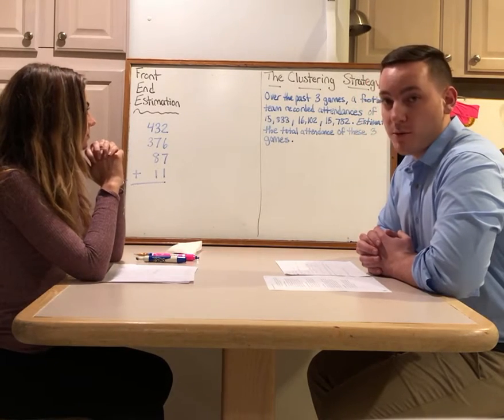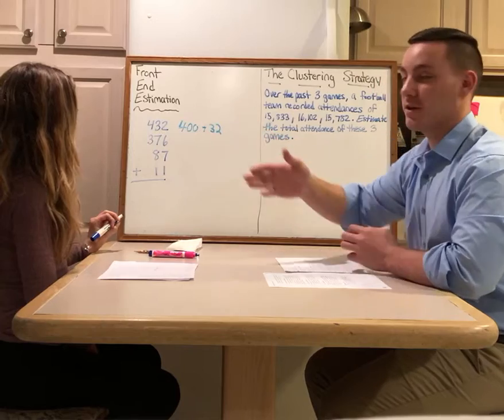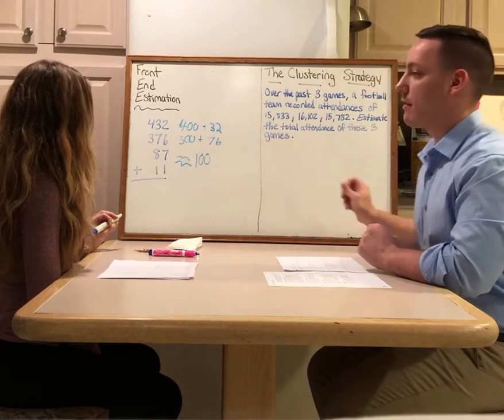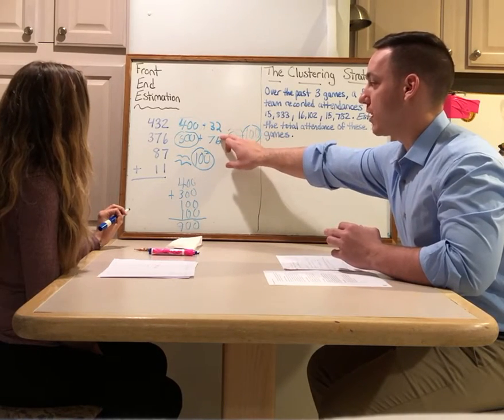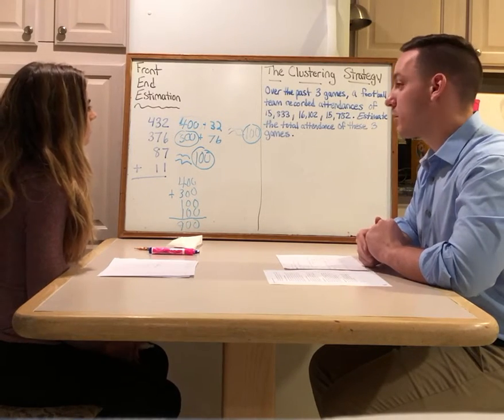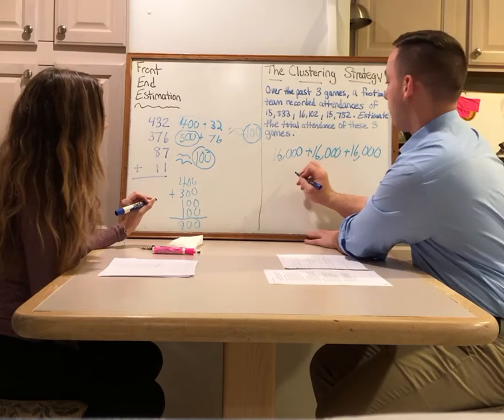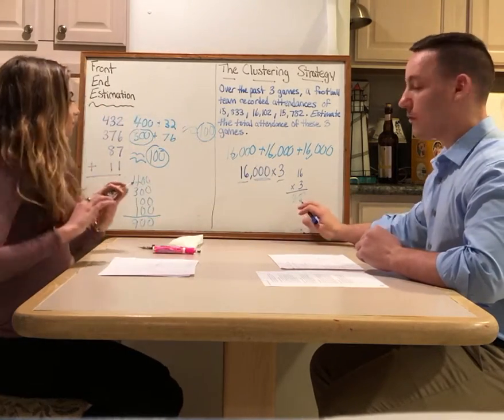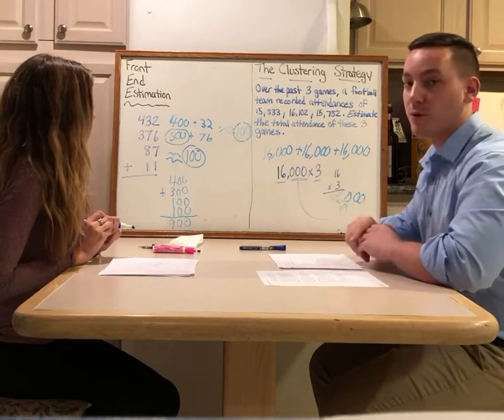Instructional Strategies for Teaching Mathematics, Group # 4, Touro College, Spring 2018, Part # III